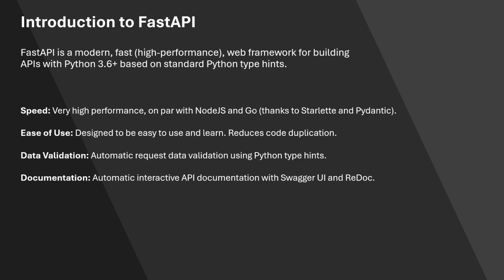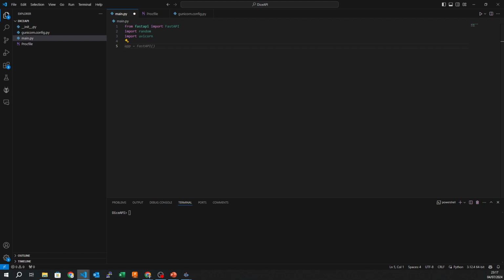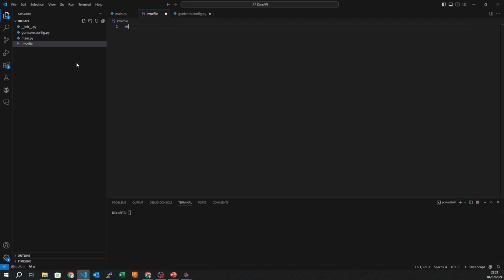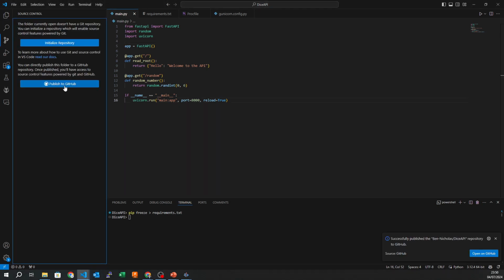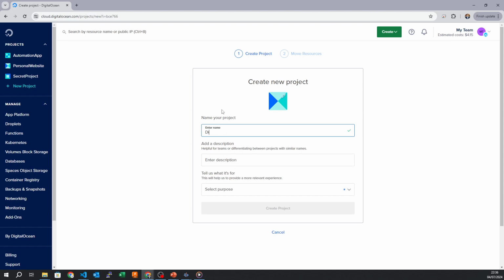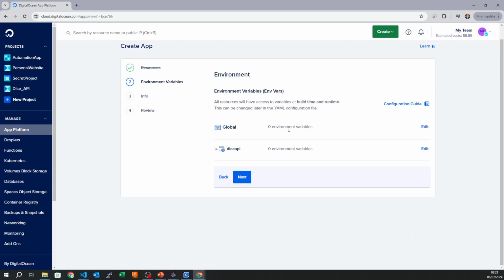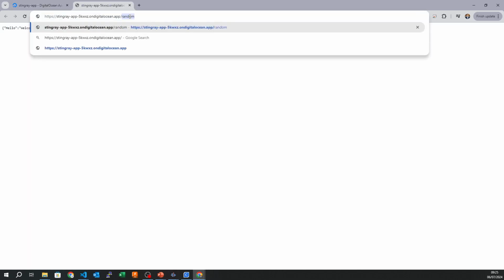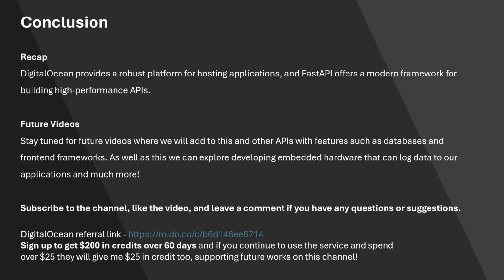Hosting a FastAPI application on DigitalOcean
Welcome to a step-by-step tutorial on how to host a FastAPI application on DigitalOcean! In this video, I'll guide you through creating and deploying a simple, interactive dice rolling API using FastAPI, a modern and high-performance web framework for Python.

🔍 What You’ll Learn:

What DigitalOcean is and why it’s an excellent choice for hosting applications.
The benefits of using FastAPI for building high-performance APIs.
How to set up DigitalOcean and deploy your FastAPI application.
Coding a FastAPI API, simulating a simple dice.
Configuring auto-deployment for seamless updates.

🌐 Topics Covered:

Introduction to DigitalOcean and its key features.
Overview of FastAPI and some key benefits.
Step-by-step deployment process on DigitalOcean.
Creating and running a dice rolling API using FastAPI.
Adding auto-deployment to your FastAPI application for continuous updates.
Future enhancements like adding databases and frontend frameworks.

📺 Next Steps:

We’ll also explore developing embedded hardware that can log data to our applications and much more!

📢 Don’t Forget:
Your feedback is important, and I’d love to hear what you think.

Sign up to get $200 in credits over 60 days and if you continue to use the service and spend over $25 they will give me $25 in credit too, supporting future works on this channel!